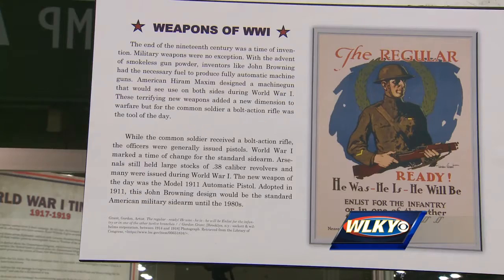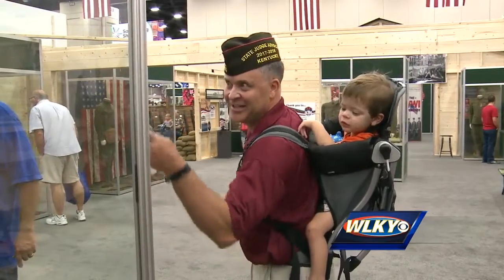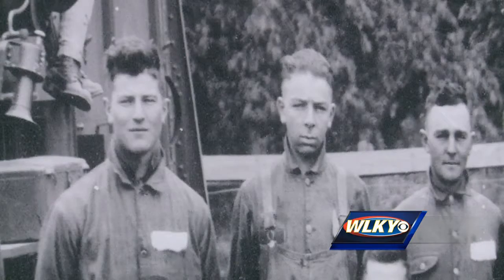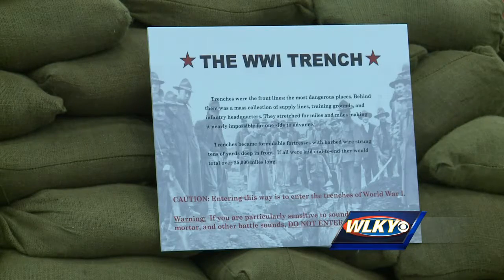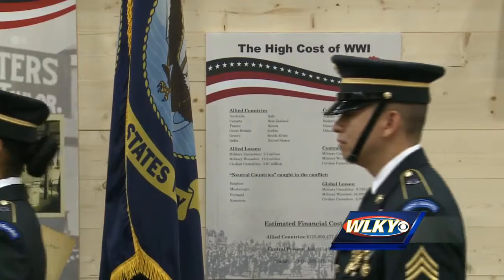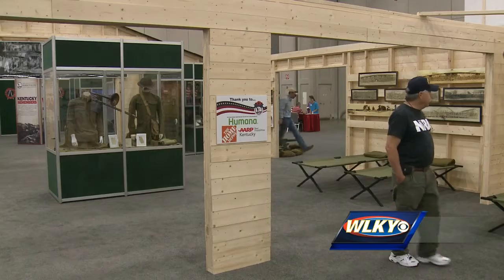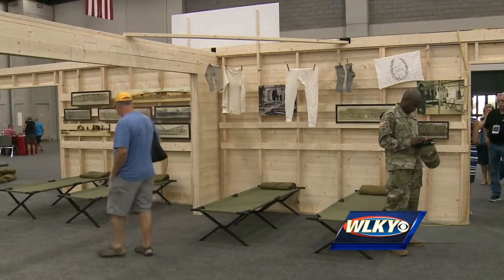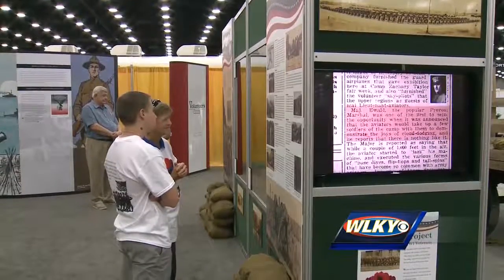World War I heroes honored at new state fair exhibit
There's a new exhibit at the state fair.